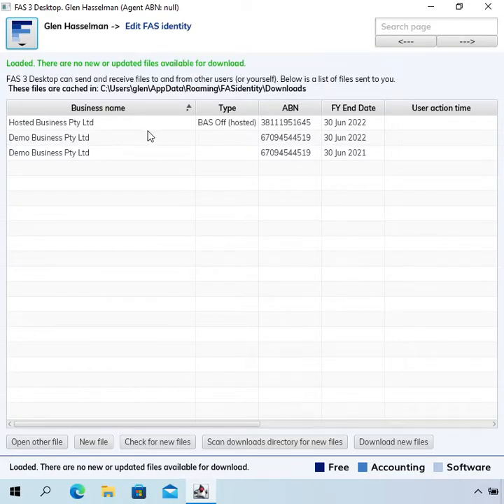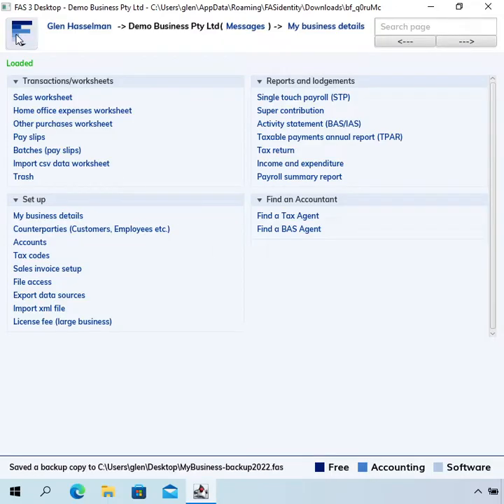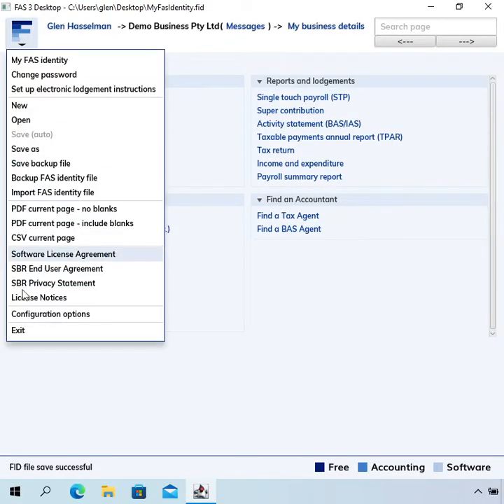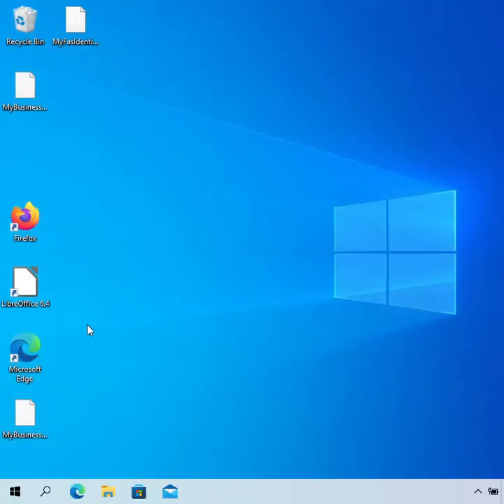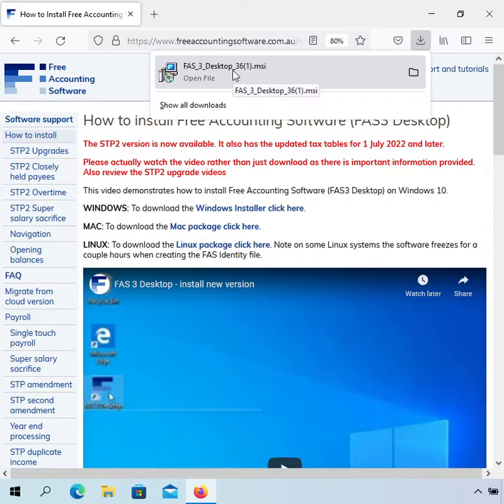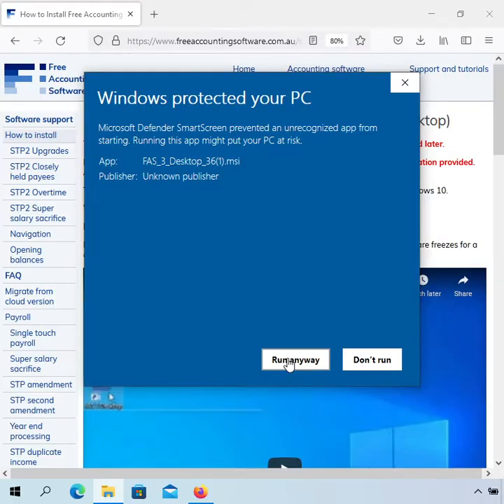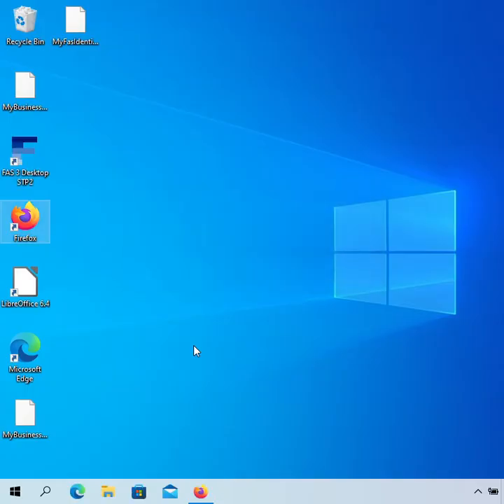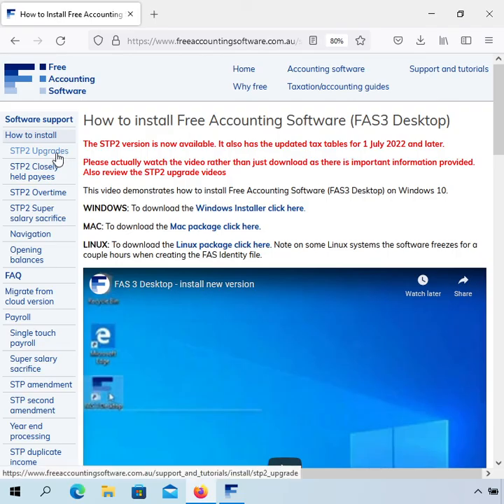How to install FAS 3 Desktop